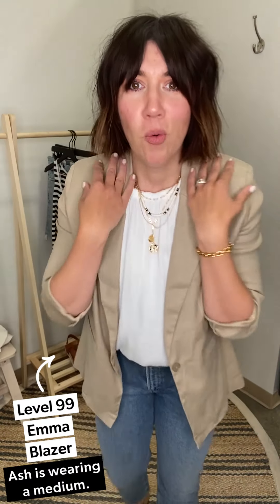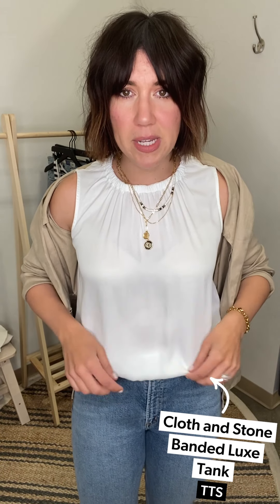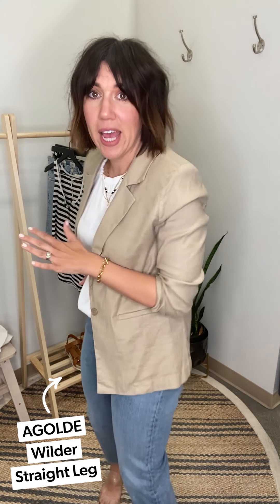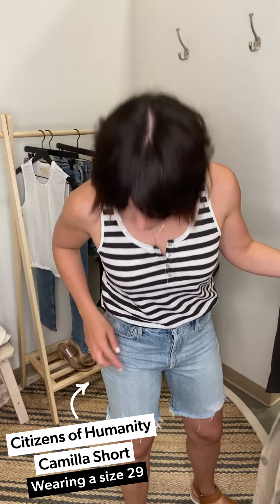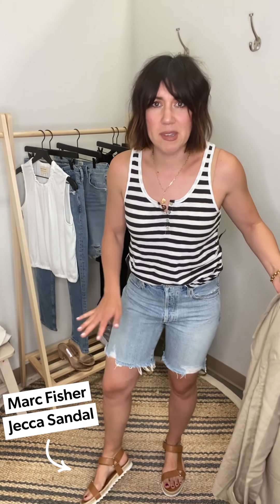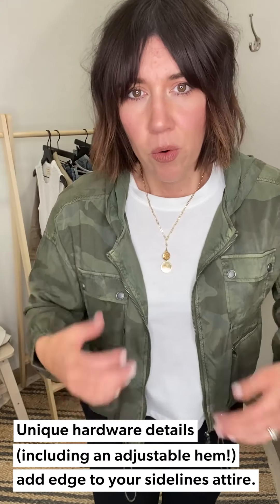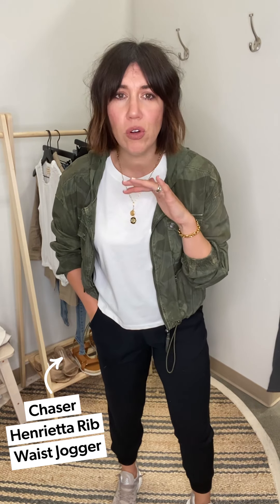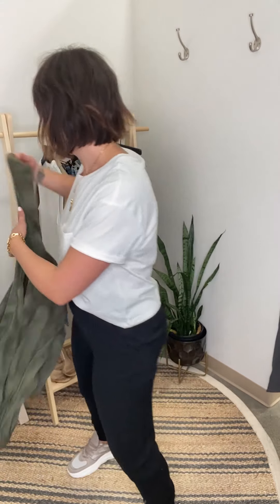Work To Weekend Layers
Tune in as Ash styles the versatile (and lightweight!) jackets you'll wear from work to weekend—all summer long. Item links & details below!

0:00 // Intro

0:07 // Look 1

2:27 // Look 2

3:55 // Look 3